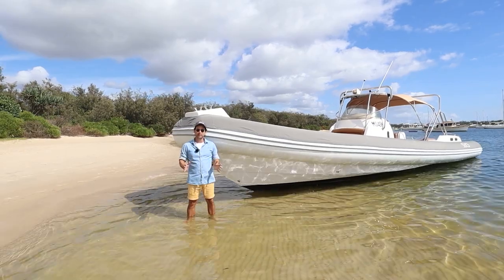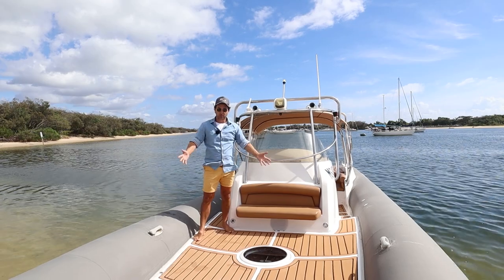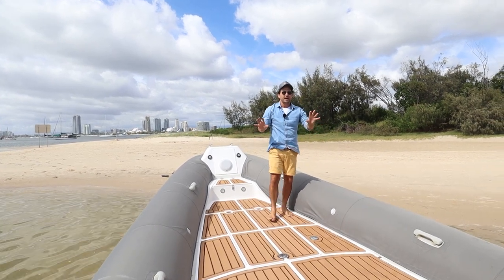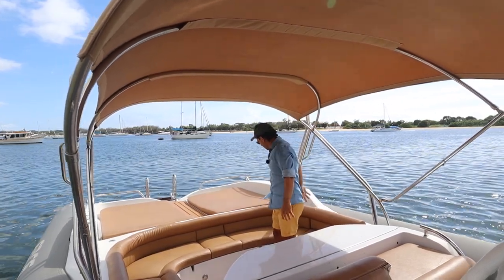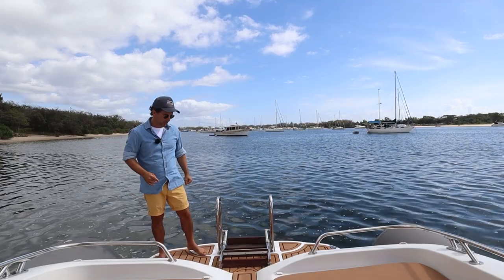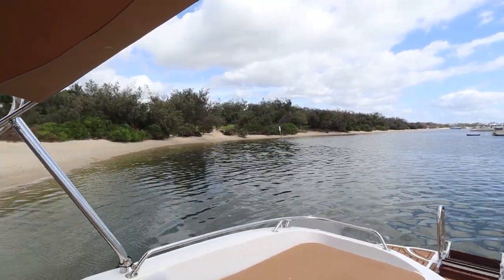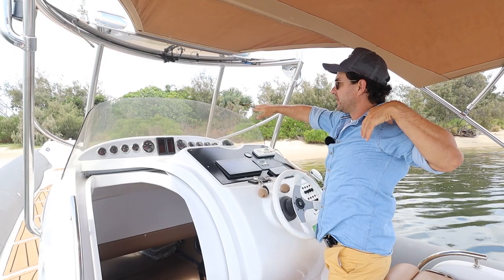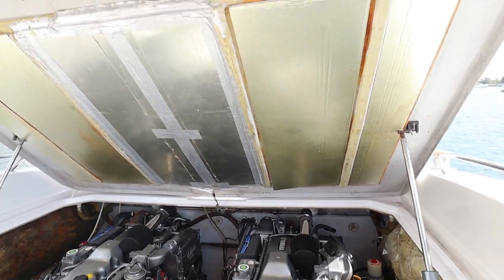SACS 42 - Walkthrough this capable RIB with Dan Jones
Capability is the theme for this super awesome RIB! The list of activities you can enjoy on this boat is very long and the amount of time you spend boating vs getting ready to boat is massive!

If you're looking for that impressive, stable platform which can serve your other water operations or entertain large groups with minimal fuss then here it is - you're welcome.

Dan Jones